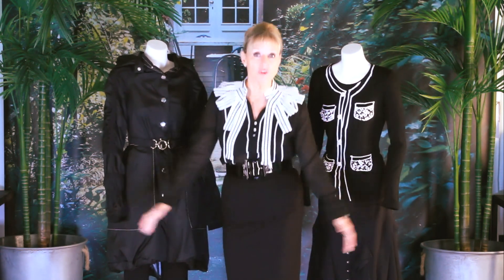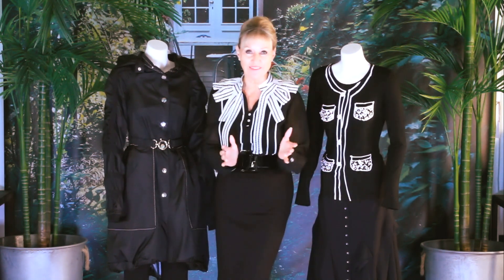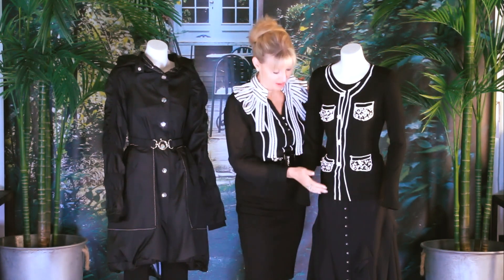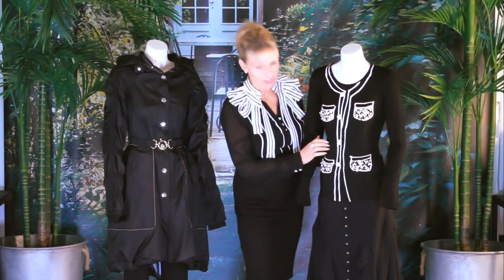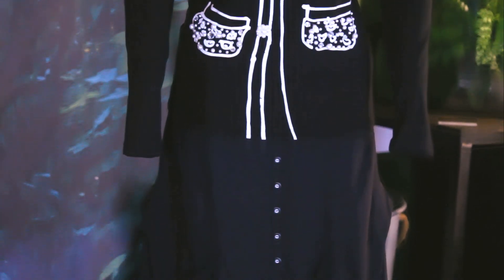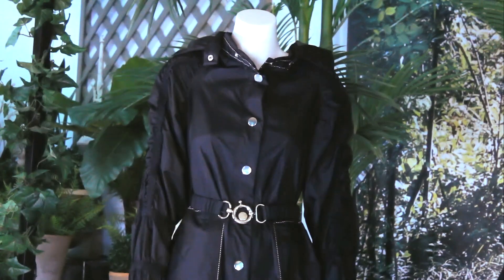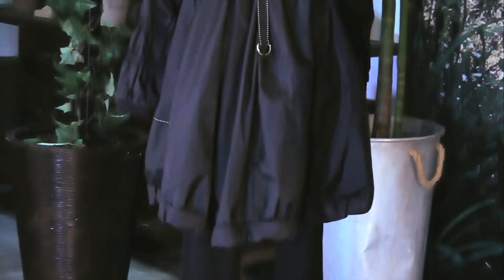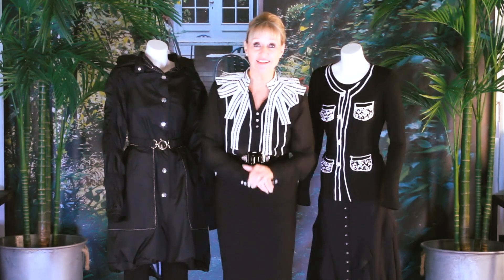Paula Ryan Black & White